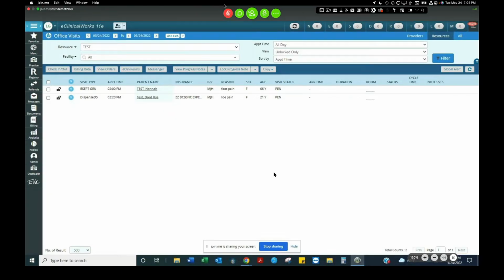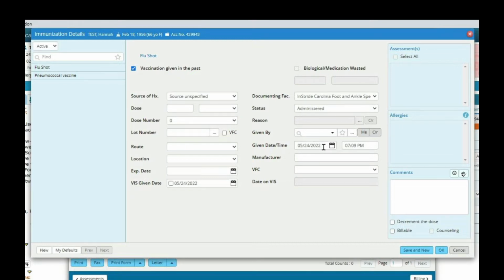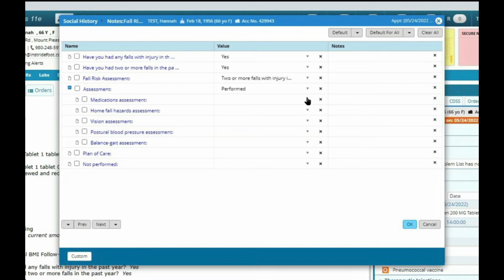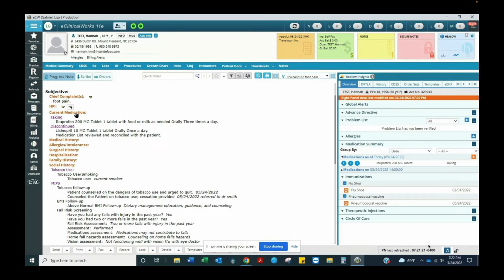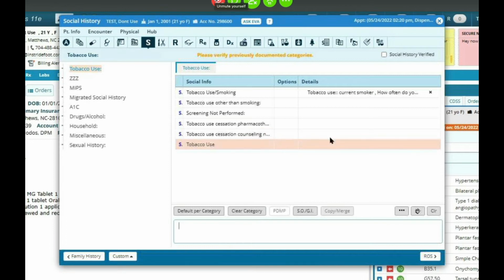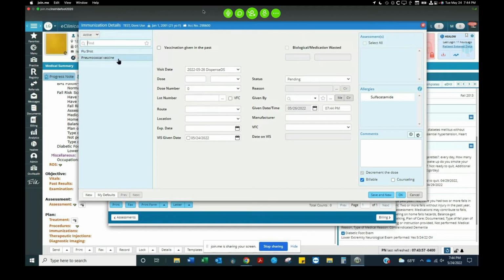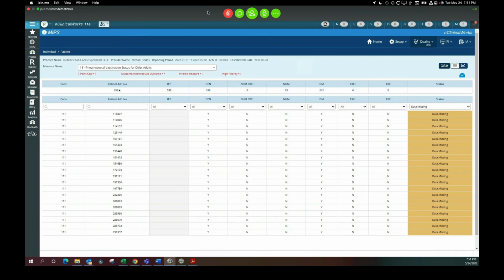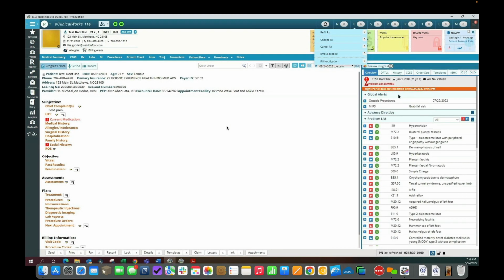InStride Live! #13 - 2022-5-24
This week's InStride Live! Is all about MIPS. How to complete the MIPS sections in the encounter note, How to simplify followup visits and MIPS data, and finally, how to access and use your dashboard to stay on top of MIPS data that needs to be addressed.